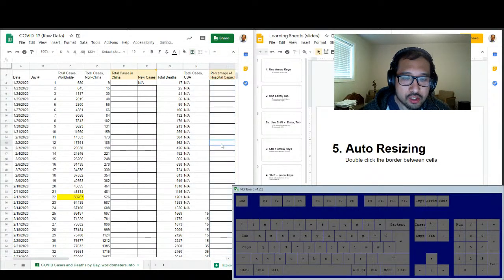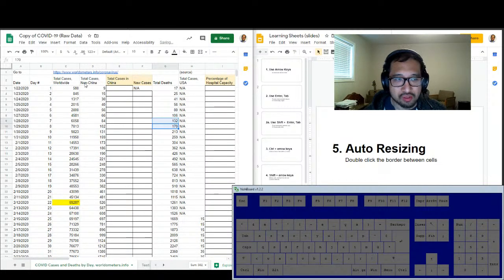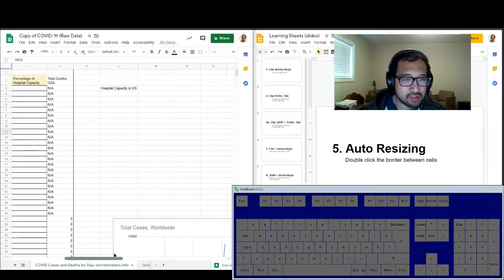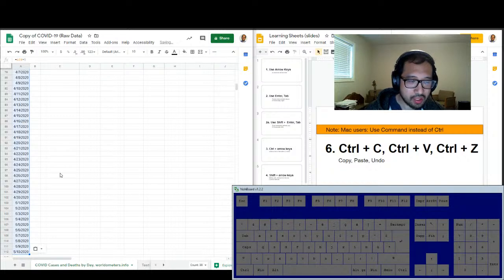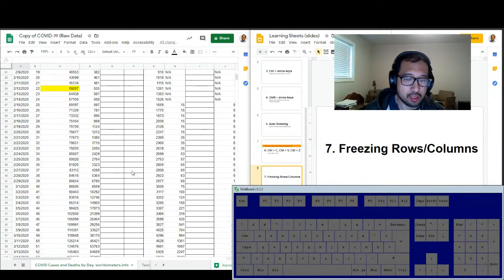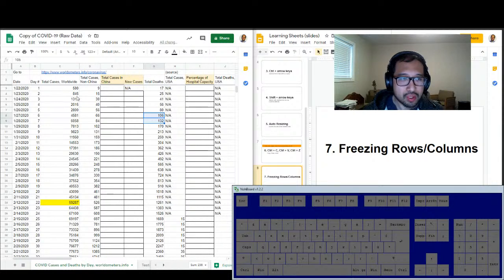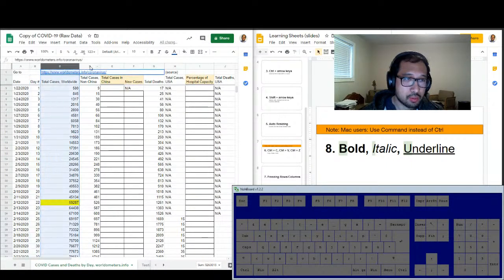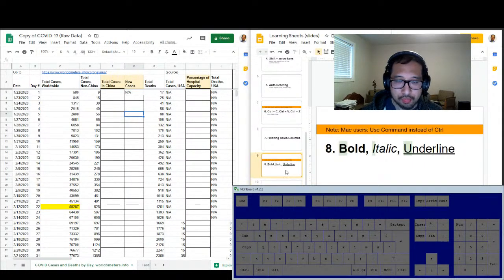Learning Google Sheets 2: Formatting a Spreadsheet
Spreadsheet used in example:
Please make a copy as is done in the video.